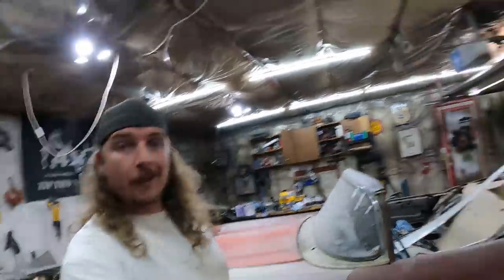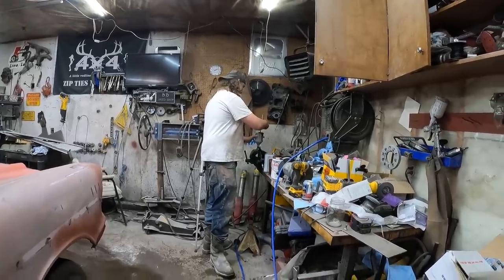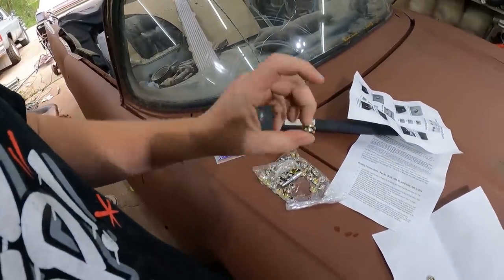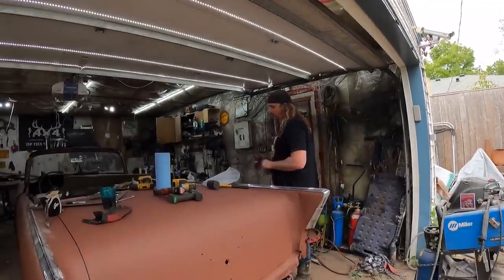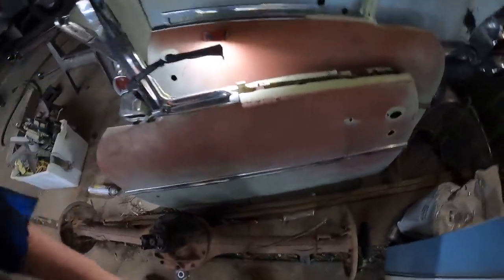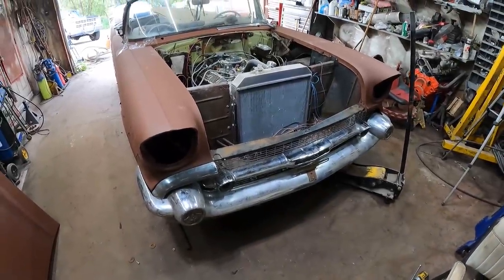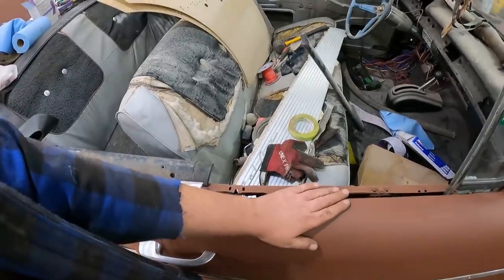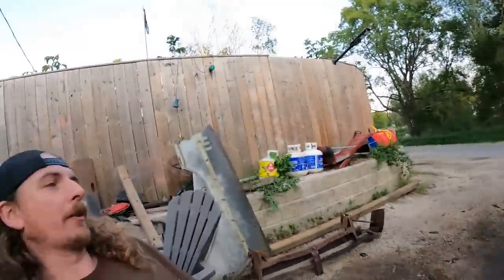Cheap Primer And Full Assembly Of My FAKE 1957 Chevy Ragtop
It was pretty late when I decided to start priming the 57 Chevy convertible conversion.  Since turning the 4 door into a 2 door I really wanted the back doors filled and primed.  That always changes the look big time!  So I painted till about 1 am and called it a night.

Once the primer dried I decided to install all the chrome on the car to give it a "finished" look.  Cutting and fitting all the 4 door chrome onto a 2 door convertible turned out to be a bigger job than expected.

The piece that really set off the car was the convertible top cover.  IT MAKES THE CAR!  Really finishes off the "fake" convertible.

Short list before we're driving

Send us your Junk:
1881 Portage ave
Ferry Road RPO
Winnipeg, Manitoba
R3J 3X7